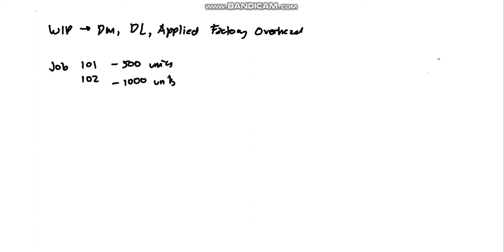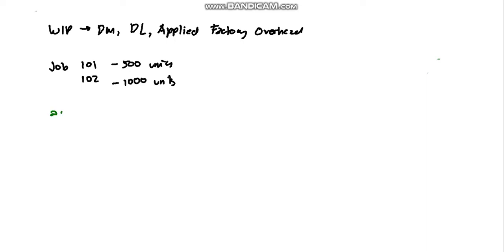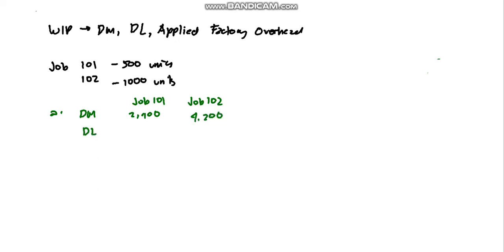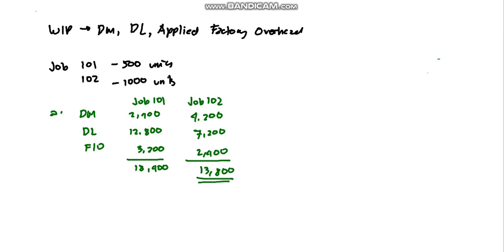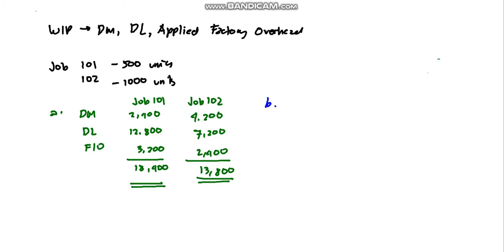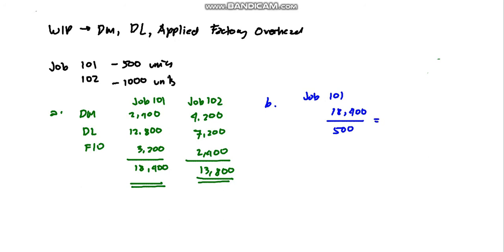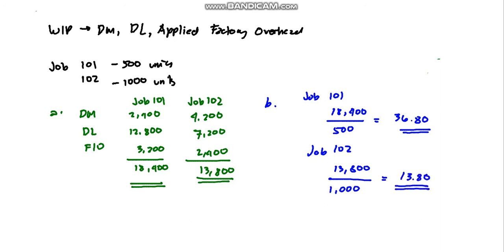Job Order Costing Part 3